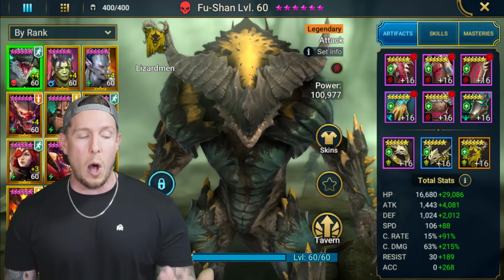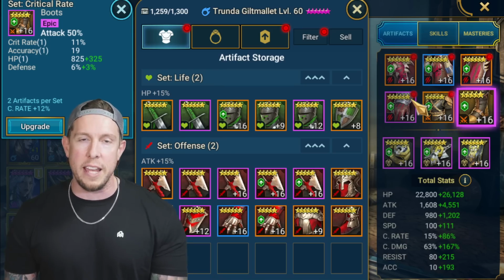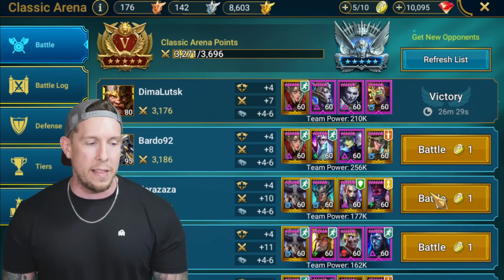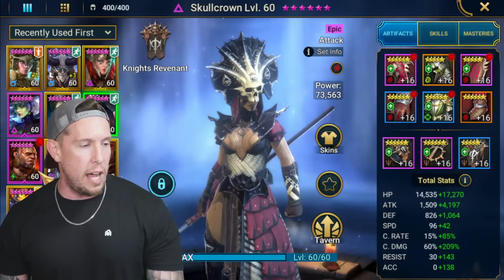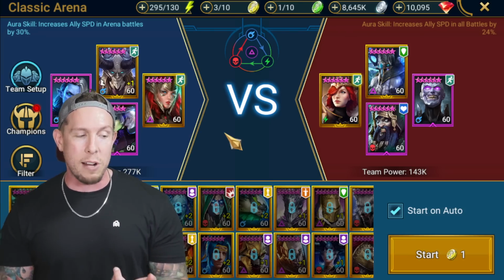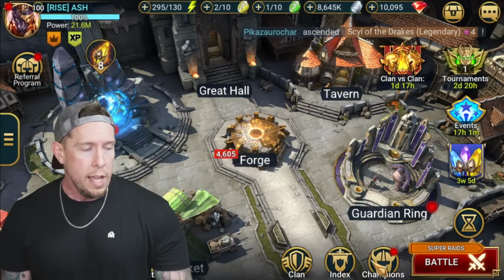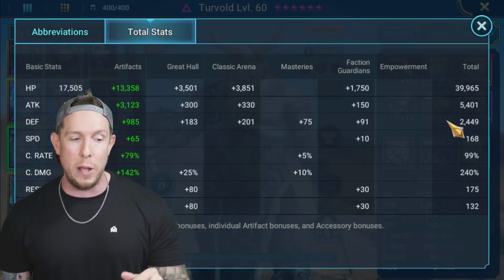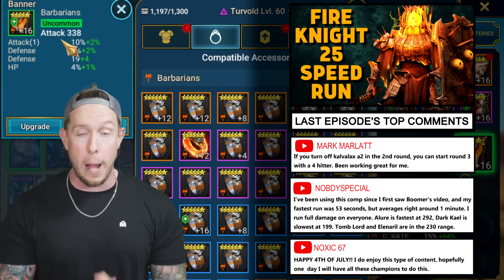4 Reasons to Use ATK% Boots on your NUKER! 🔥🔥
RAID Shadow Legends | When to use ATK% Boots

Today In RAID Shadow legends we’ll review 4 scenarios you’d want to consider building your nuker In ATK% boots. Enjoy!